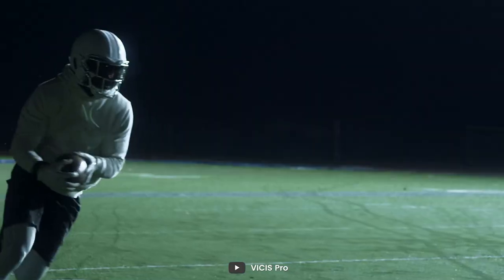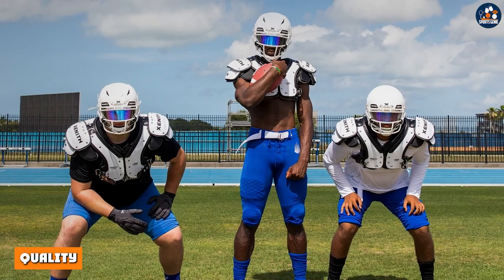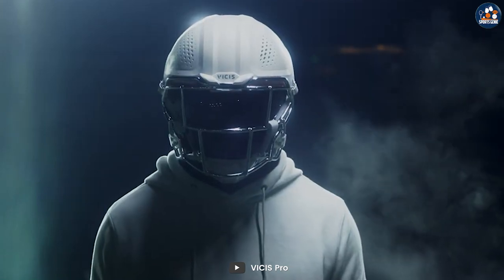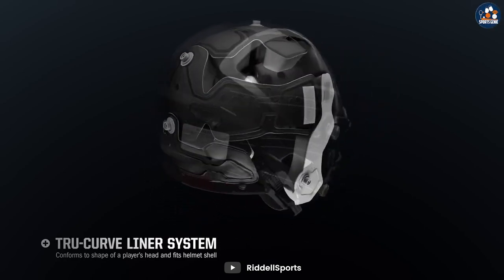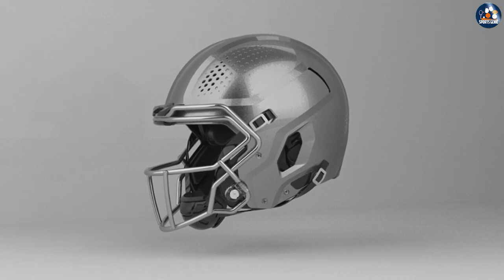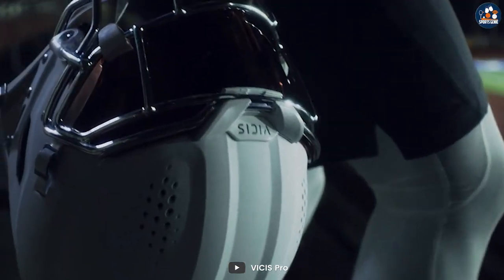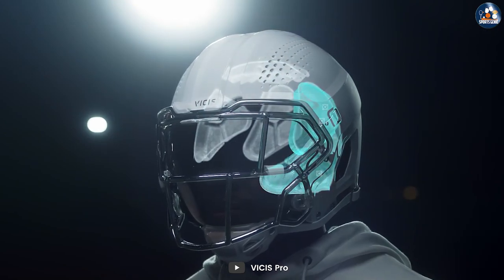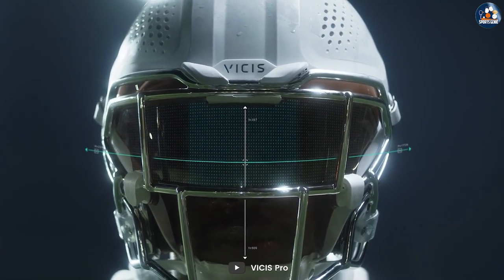Authentic vs Replica Football Helmets - All You Need To Know!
Welcome to our latest video where we delve into the fascinating world of football helmets! In this detailed comparison, we explore the contrasting features and characteristics of authentic and replica football helmets.

When it comes to football gear, the choice between an authentic helmet and a replica helmet can be quite perplexing. That's why we've taken it upon ourselves to break down the key elements that set these two types apart. Join us as we examine the construction, materials, level of protection, and overall quality of both options.

Discover the nuances that distinguish an authentic football helmet, crafted to meet the rigorous standards of professional athletes, from a replica helmet designed for fans and collectors. We'll discuss the meticulous attention to detail put into an authentic helmet, including advanced safety features and the use of top-quality materials.

On the other hand, replica helmets offer an affordable way for fans to show their team spirit. We'll explore their construction and how they replicate the design of the original helmets. While they may not provide the same level of protection as authentic ones, replica helmets serve as fantastic display pieces and memorabilia.

Whether you're a die-hard football enthusiast seeking a helmet for game-day performance or a passionate fan wanting to proudly showcase your team loyalty, this video will help you make an informed decision.

Watch now and gain insights into the authentic vs replica football helmet debate.